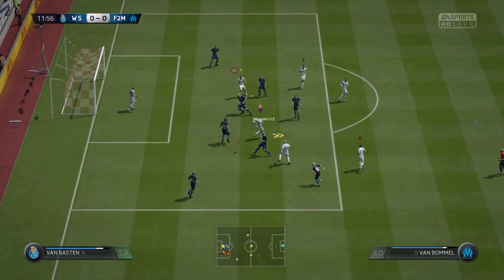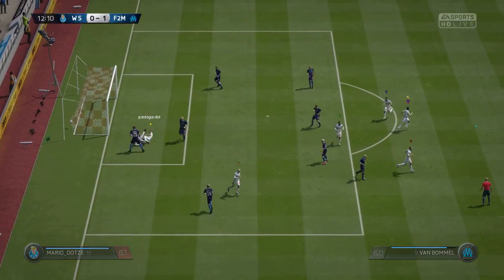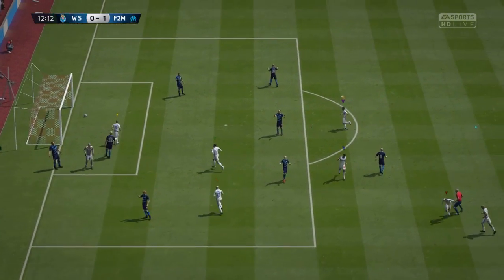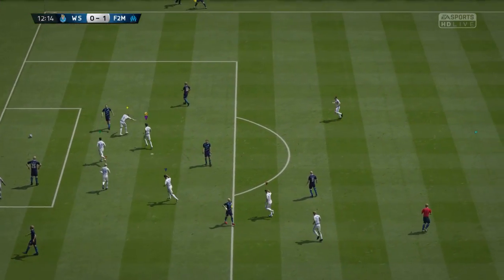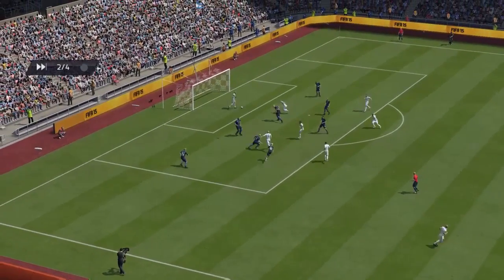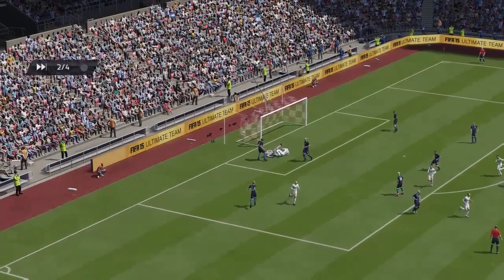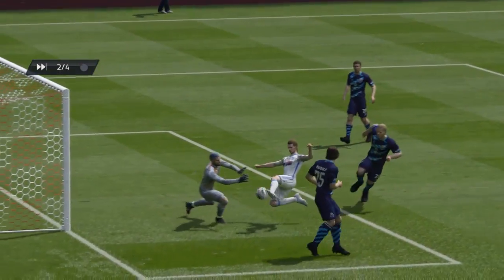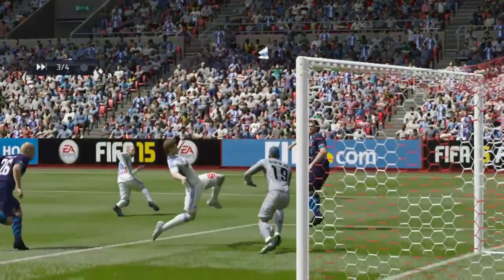Vis ma vie de pupite #1